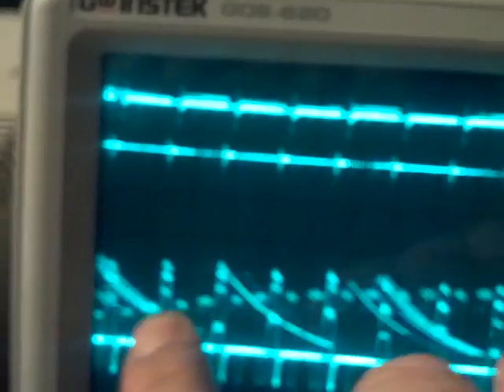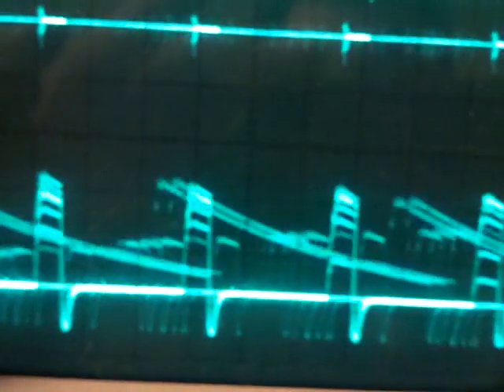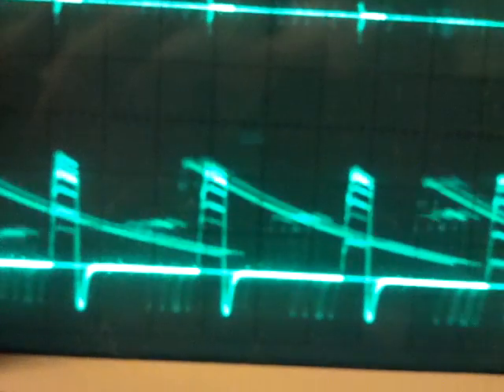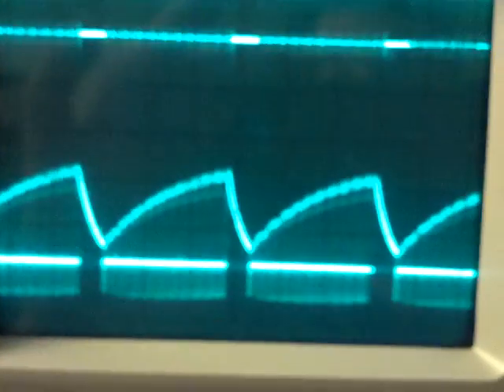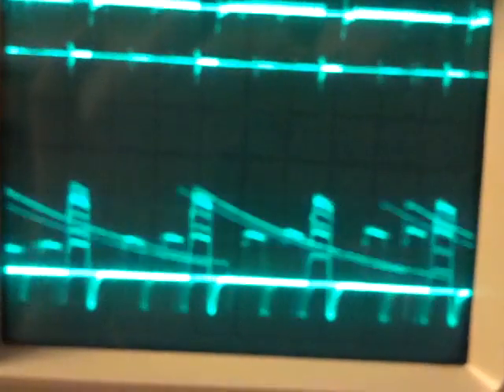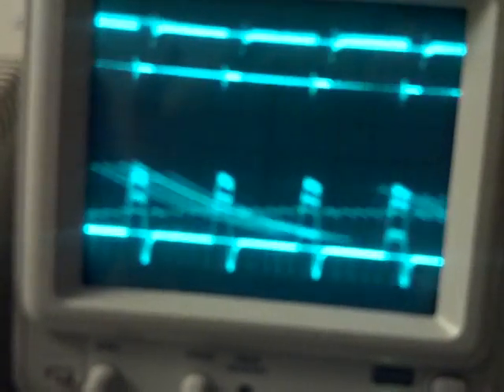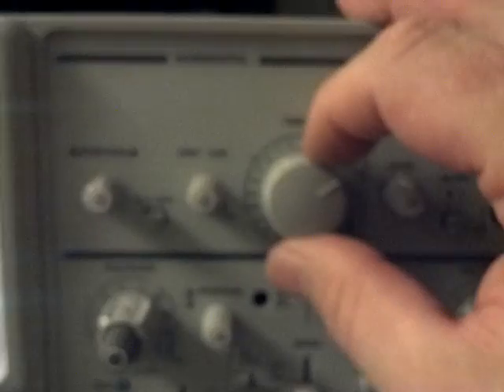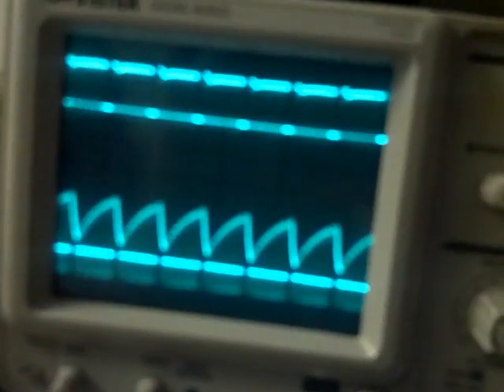This is how to find where resonance is hiding.  This is distilled water.

This link is is a new video using an induction-cooktop (and Tesla coil) instead of a PWM.